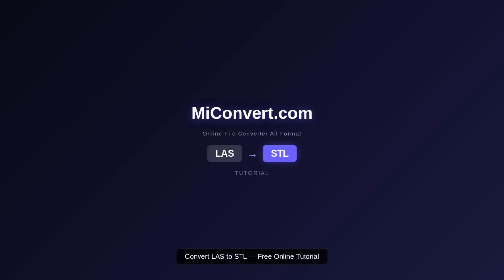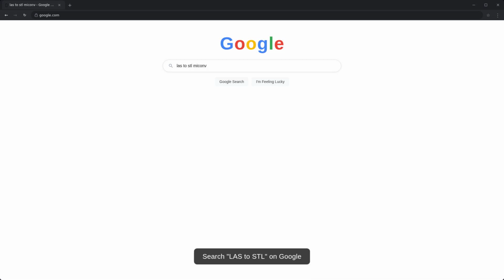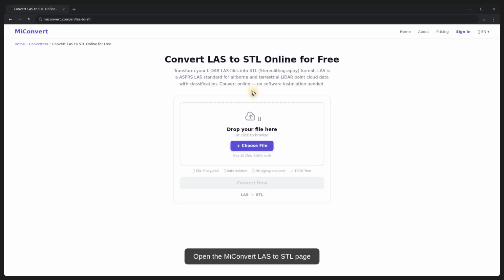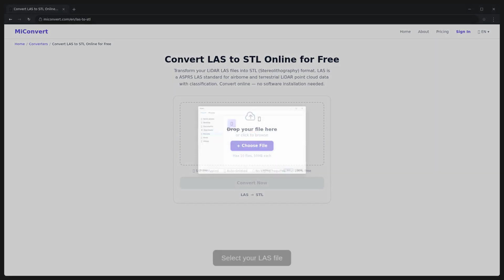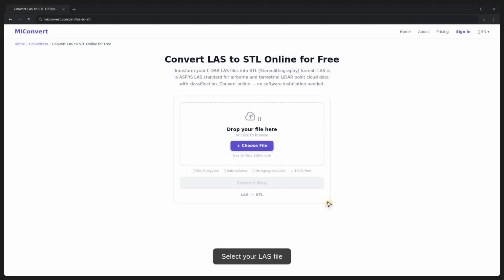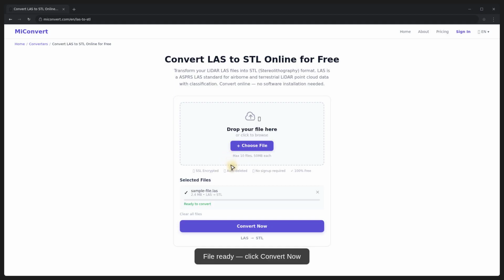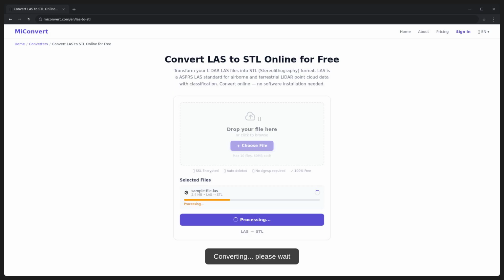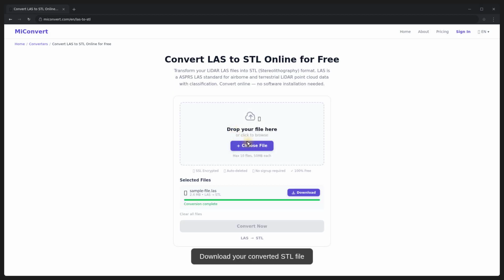Secret to Easily Converting LAS to STL Online | MiConvert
Learn how to change LAS to STL online incredibly simply and quickly. This tool maintains 100% of your original file's quality.

⏳ Timestamps:
0:00 - Why convert LAS to STL?
0:06 - Searching for the tool on your browser
0:14 - Entering the main interface of MiConvert
0:20 - Selecting and uploading your LAS file
0:28 - Clicking the Convert button
0:35 - Waiting for the system to process for a few seconds
0:41 - Downloading the complete STL format file
0:48 - Conclusion